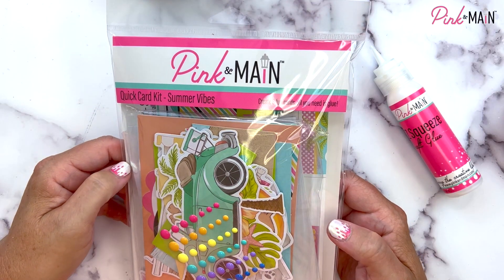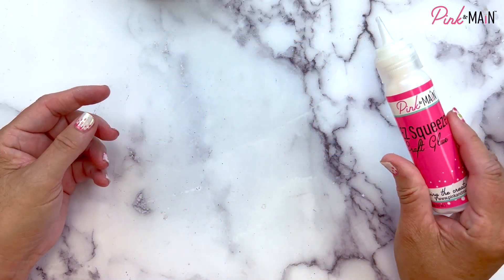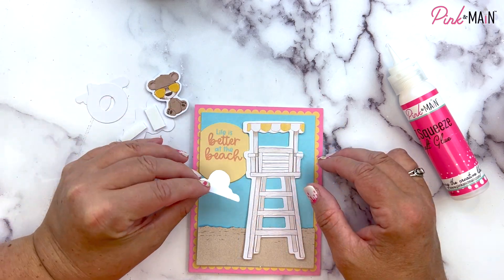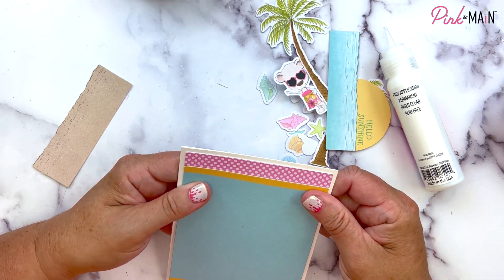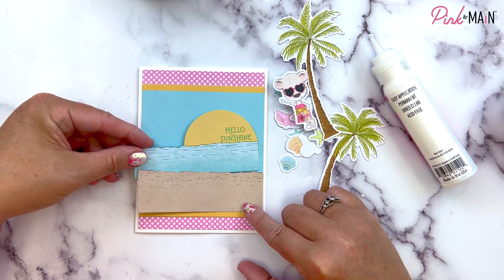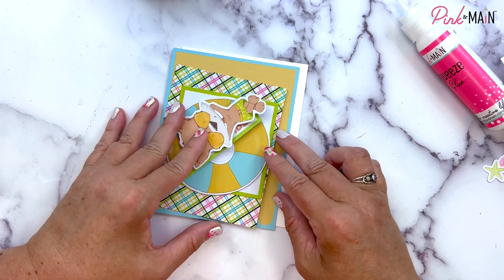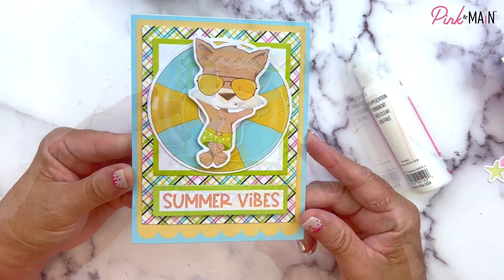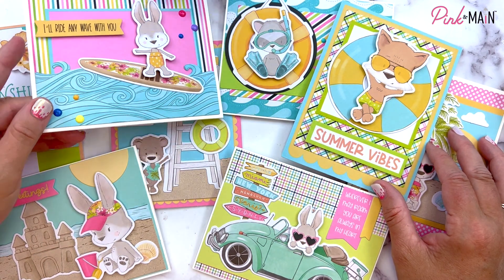Create with Me | Summer Vibes Quick Card Kit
Join Michelle as she creates the cards in the Summer Vibes Quick Card Kit.